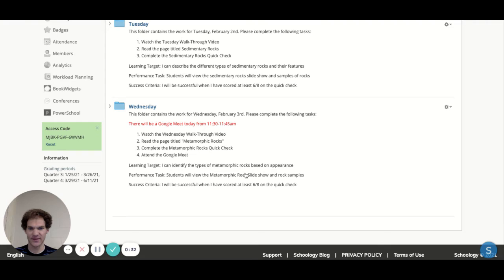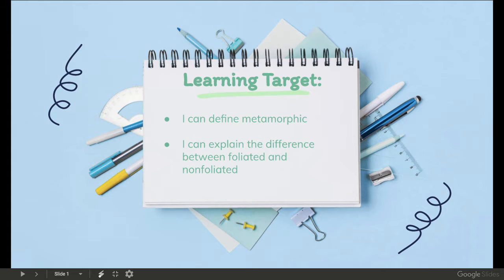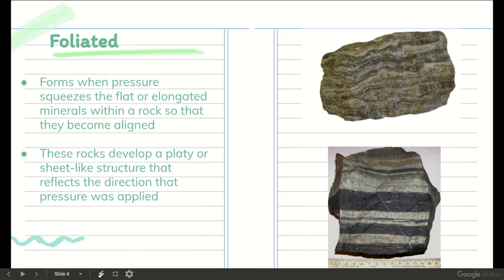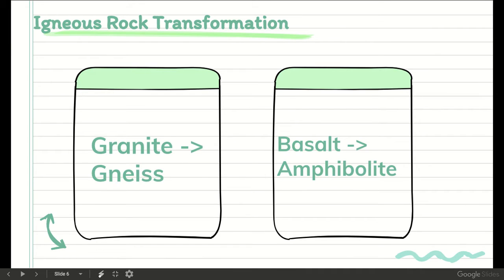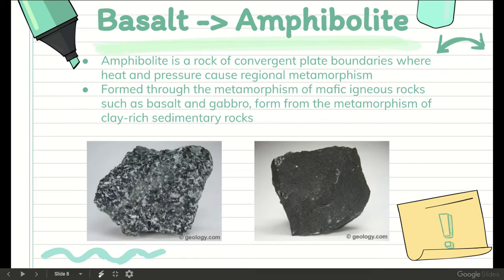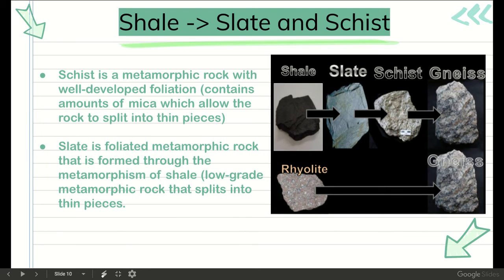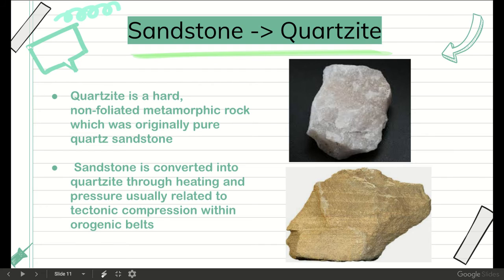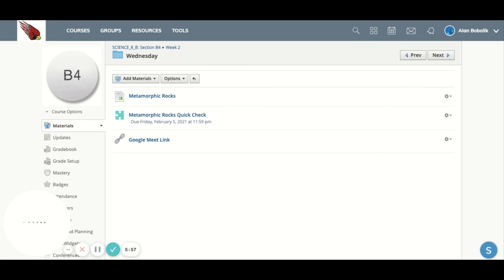Science B Wednesday, February 3rd Walk-Through Video